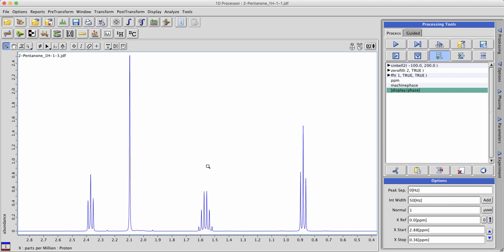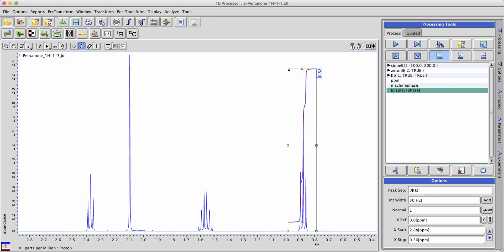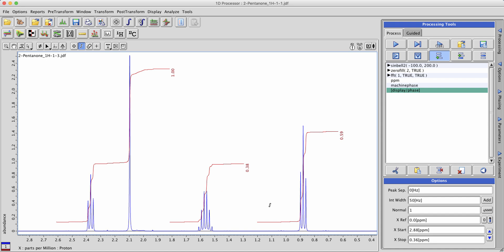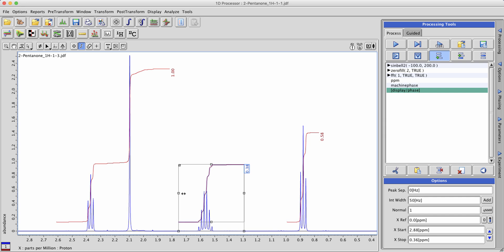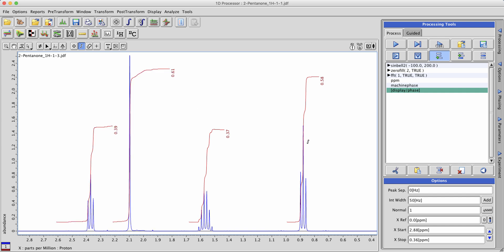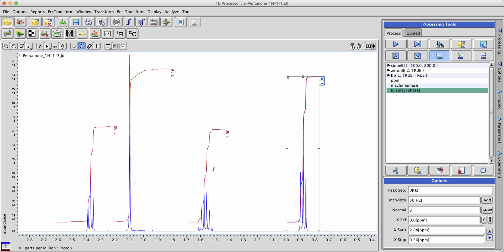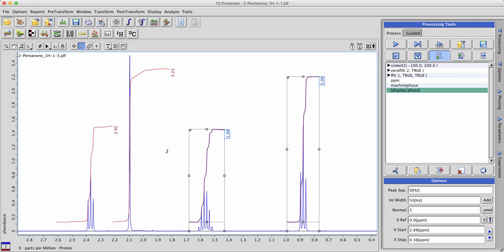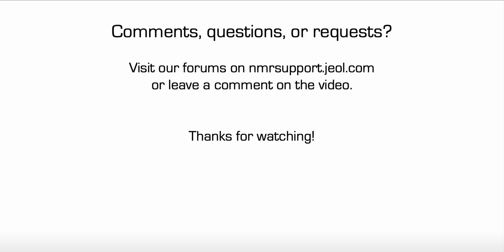Delta Tutorials: Integration Part 1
A basic overview of integrating data in Delta v5.3.1.